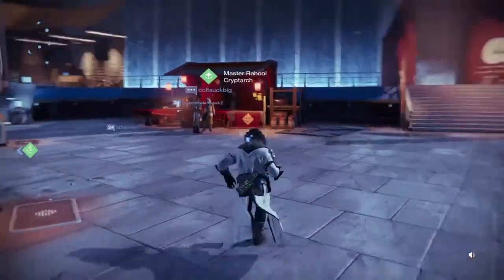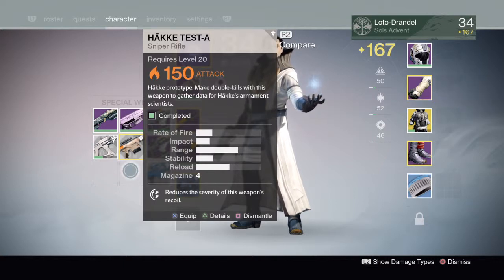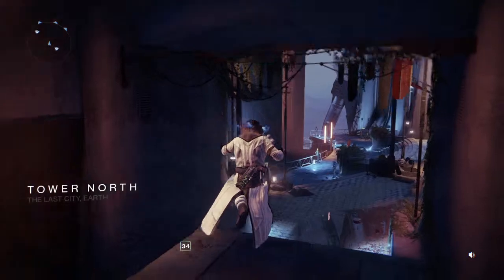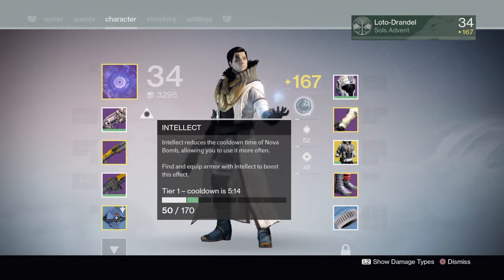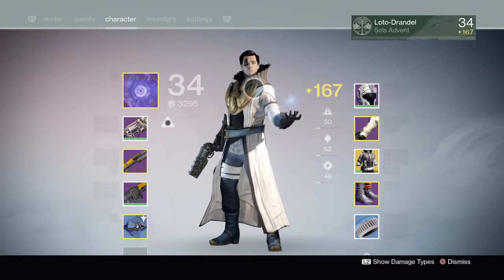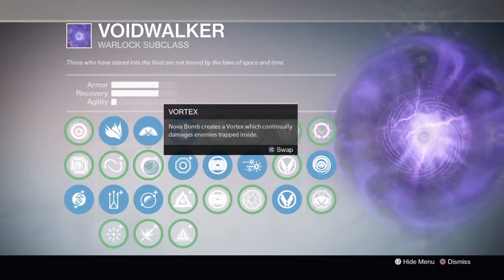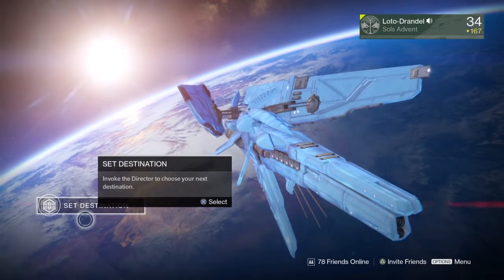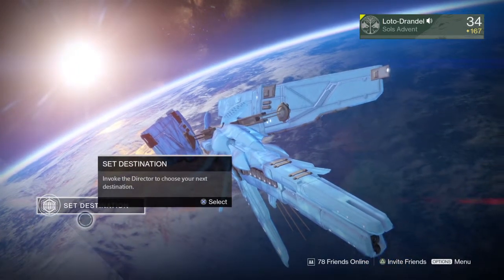Destiny 2.0 Patch Notes Part 1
I go over the 2.0 patch notes starting with character's cap in level, light statistic, attack values, damage calculation, weapon changes and class statistic tweaks.